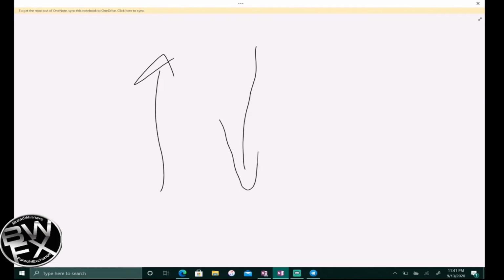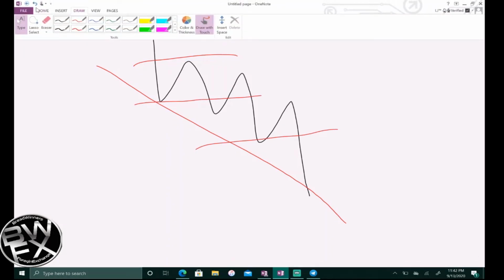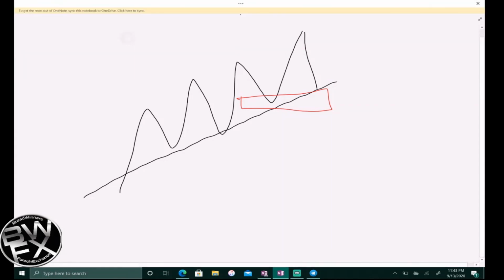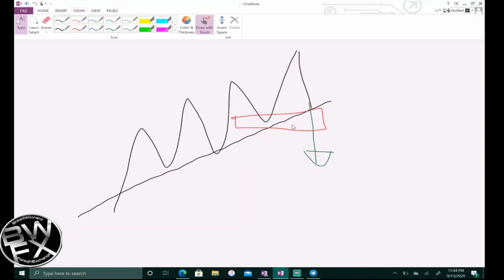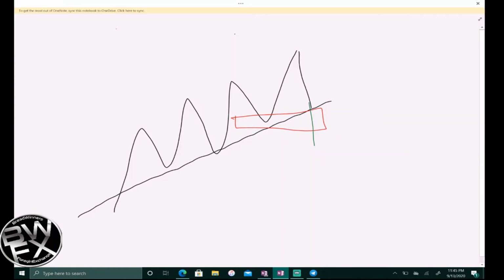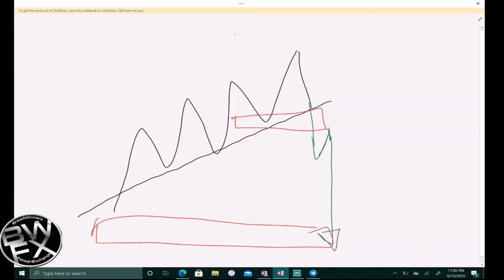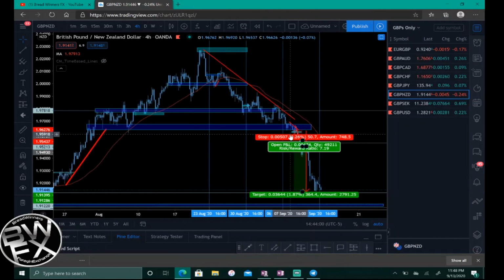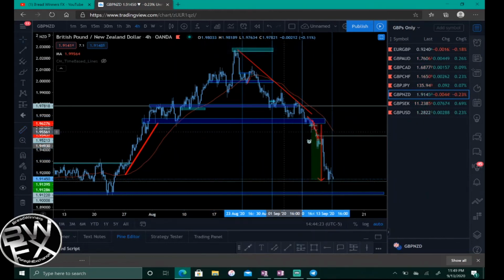How Did I EASILY Spot a 400+ Pip Move